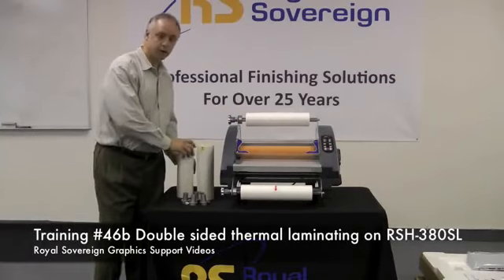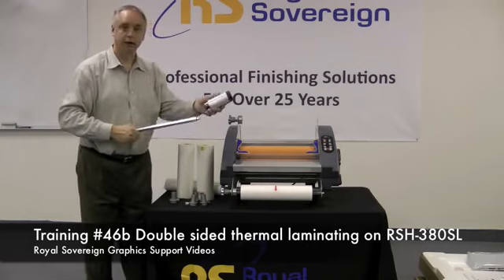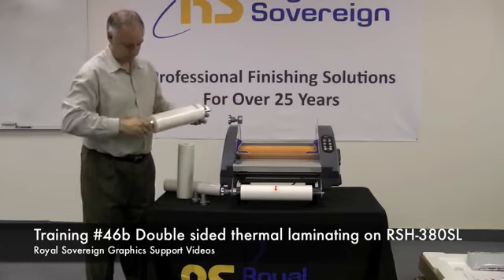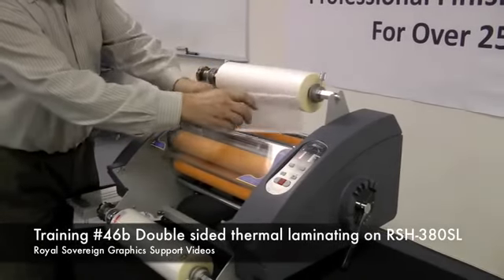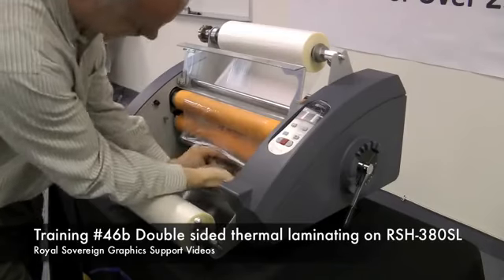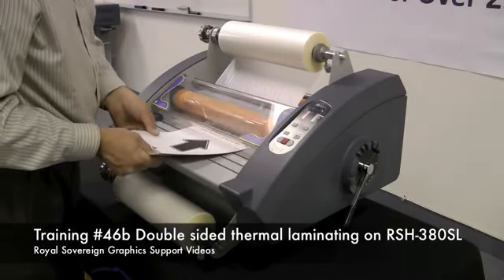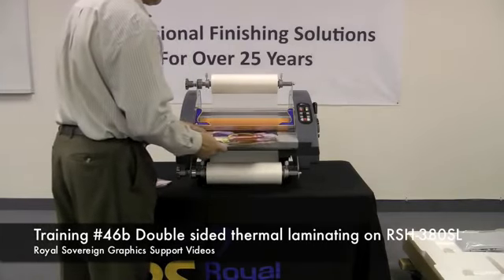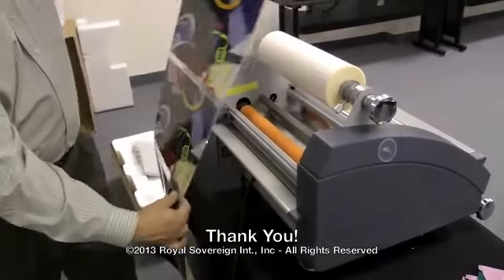Double-Sided Thermal Laminating on RSH 380SL Roll Laminator Graphics Training